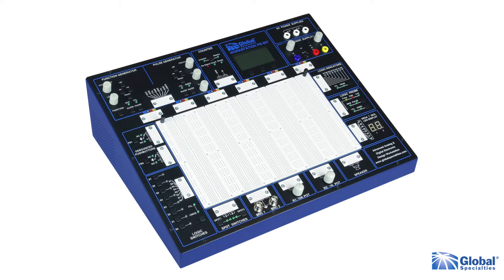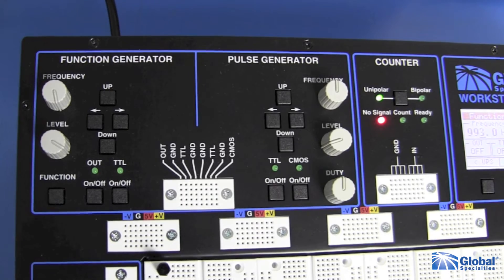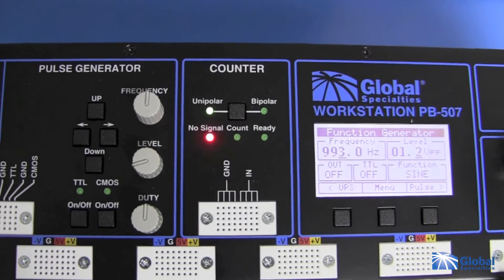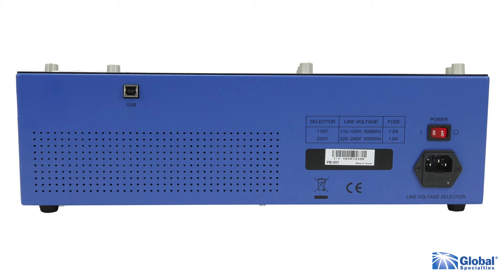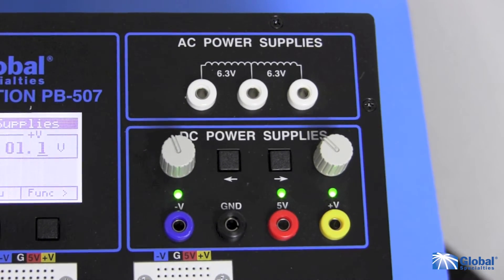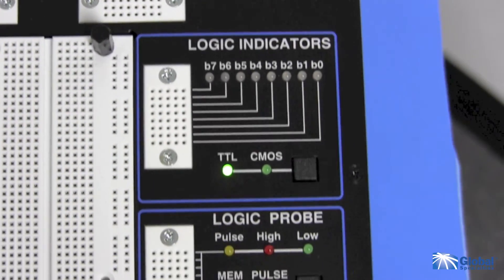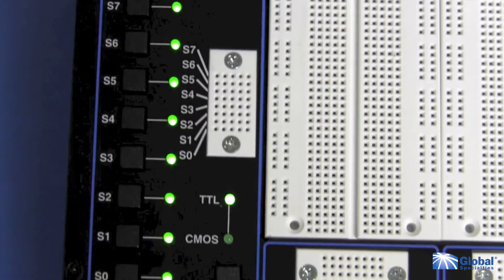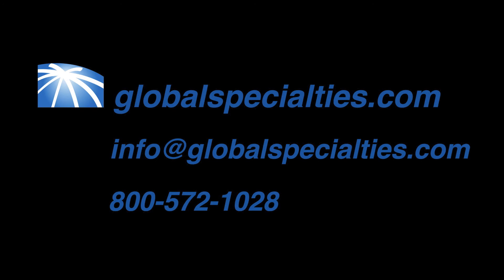PB-507 Advanced Analog & Digital Electronic Design Workstation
The PB-507 Advanced Analog & Digital Electronic Design Workstation, is a powerful, versatile tool for circuit designers, engineers, technicians, students, and hobbyists. All digital controls, USB port, and a wide choice of built-in circuit accessories allow rapid and accurate construction of virtually any type of analog or digital circuit.